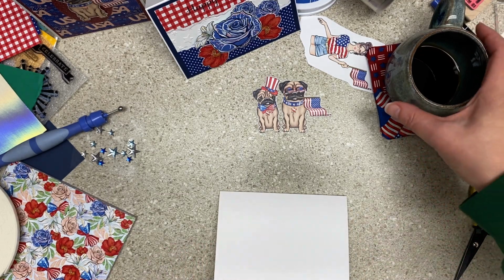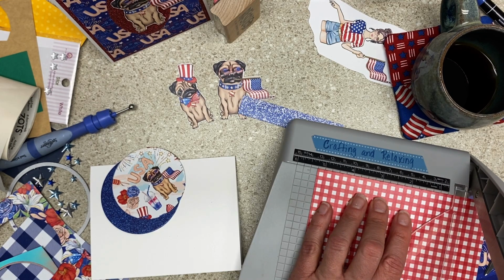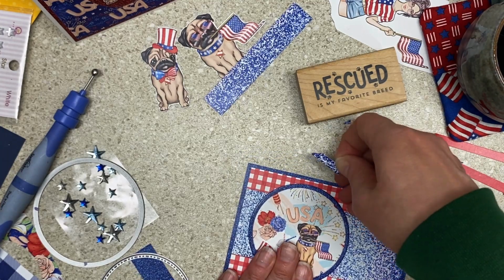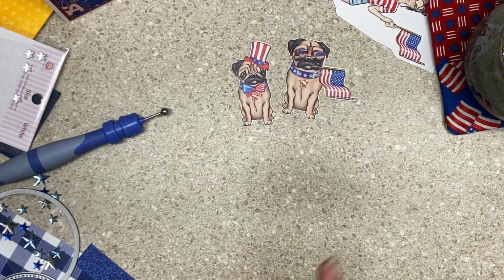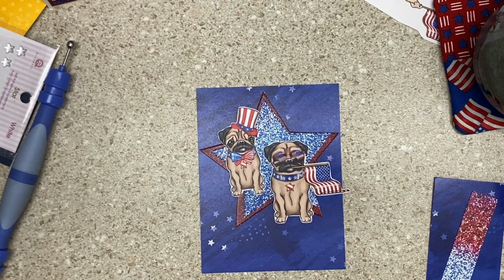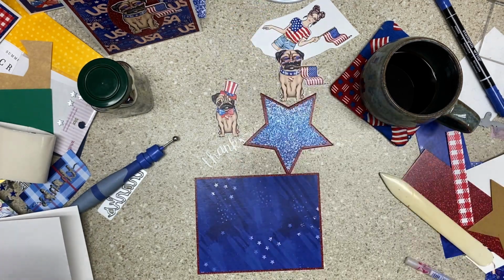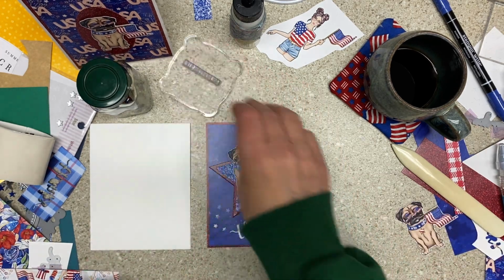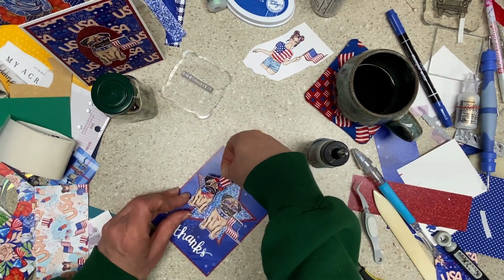Craft with Me - Red White & Blue Cards - Part 2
Here’s the SECOND process video for the red white & blue @Not2ShabbyShop paper pad! You can find their gorgeous papers on the